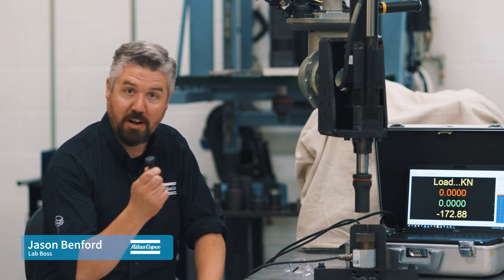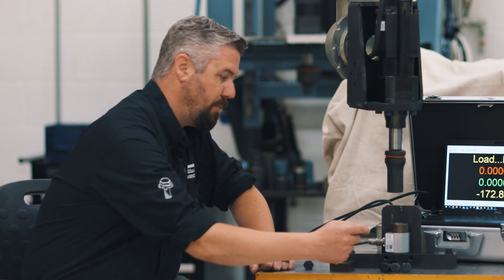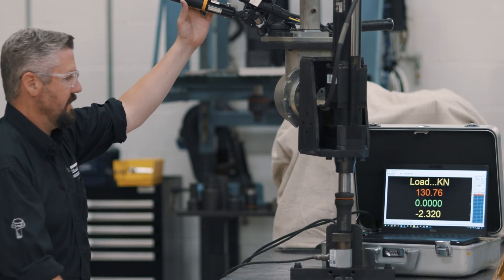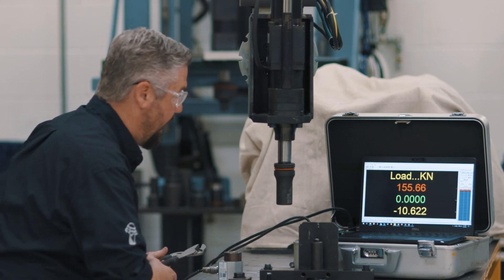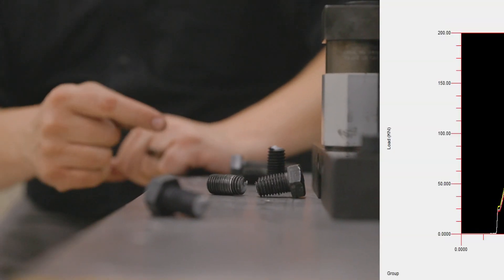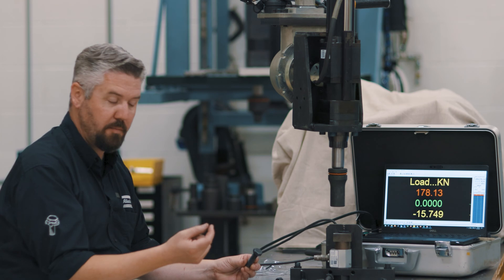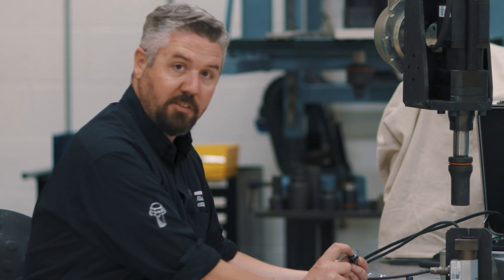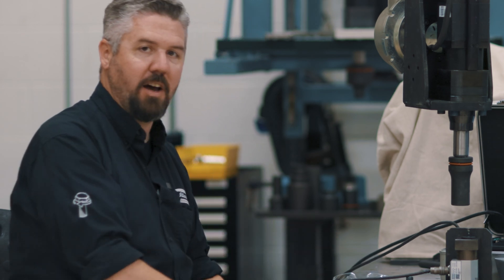In the Lab: Bolt Strength Test | Atlas Copco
Welcome to this episode of In the Lab with Jason Benford! In today’s episode, our Lab Boss, Jason, is talking about the material strength of a bolt. Watch as Jason tests three different bolts to see how much clamping force they generate when taking the bolt all the way to failure! Can our bolts hold up? Keep watching to find out!

Discover more